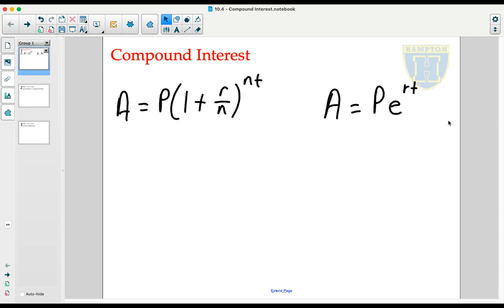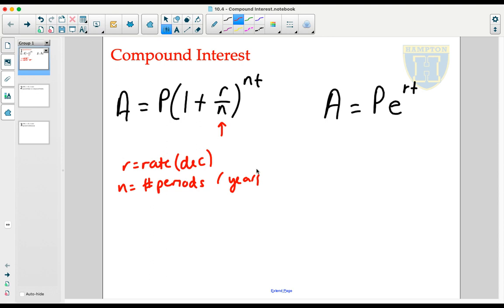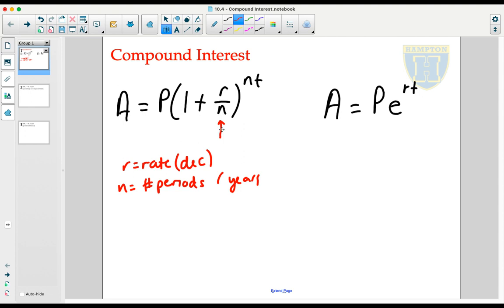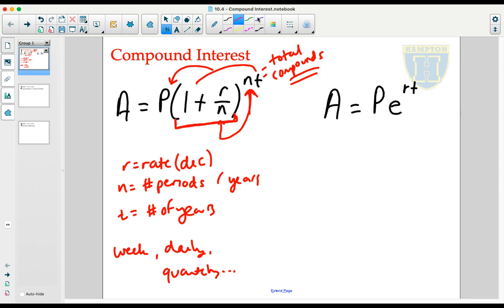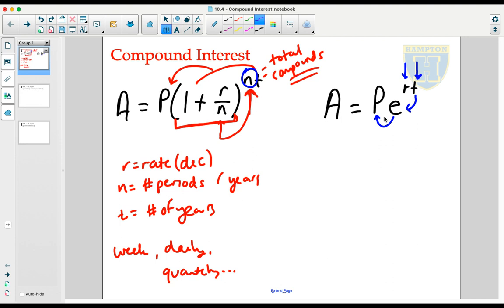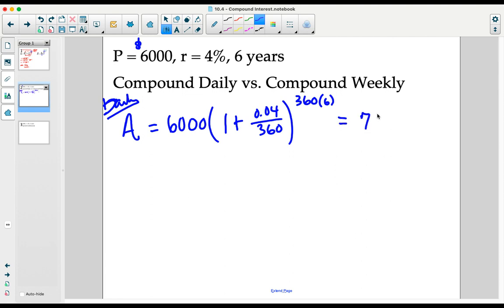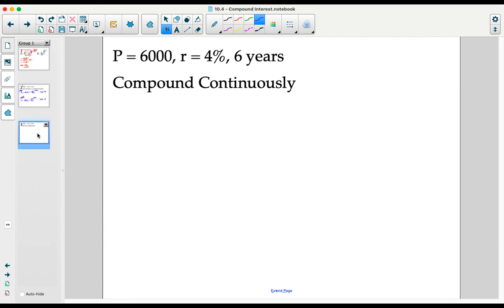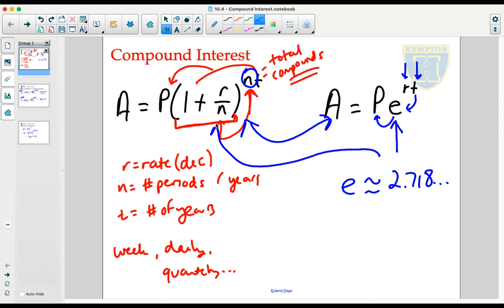10.4 - Compound Interest